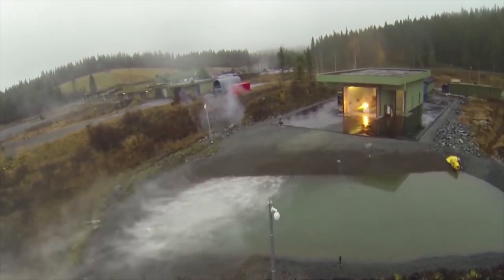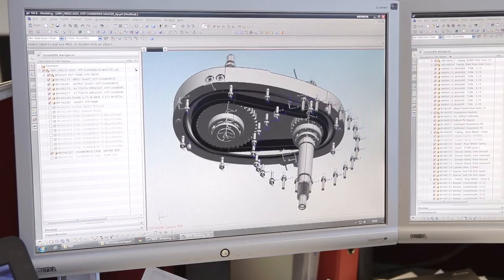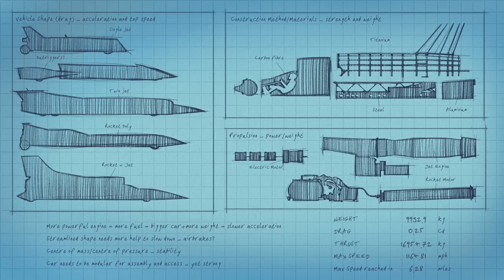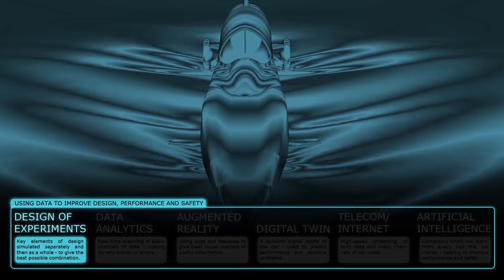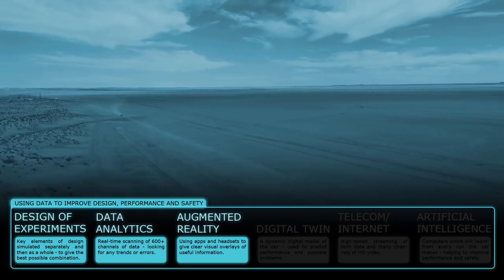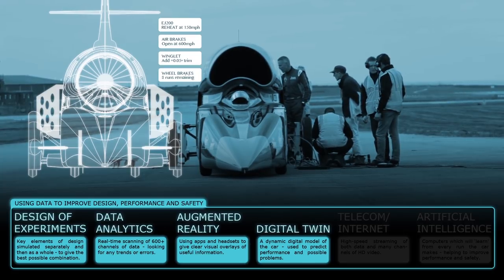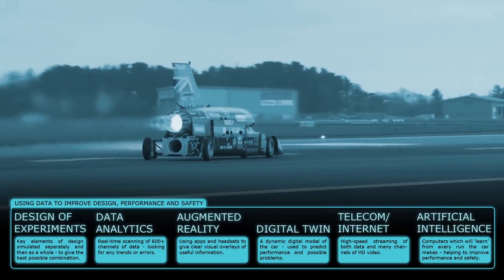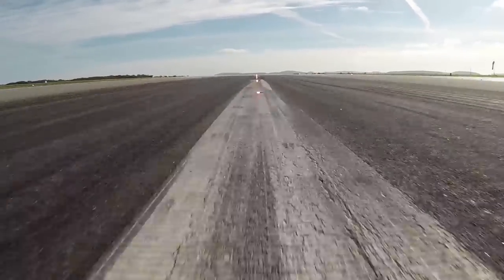BHTV: Innovation at 1,000mph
The 1,000mph BLOODHOUND SSC is not just the world's most powerful land vehicle - its a research platform helping innovators test new ideas in data, communications and AI.